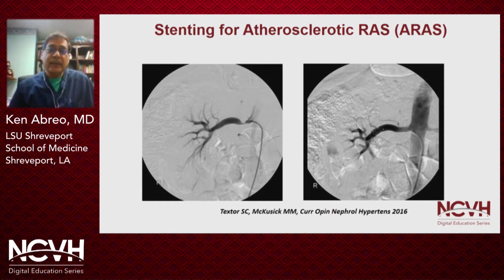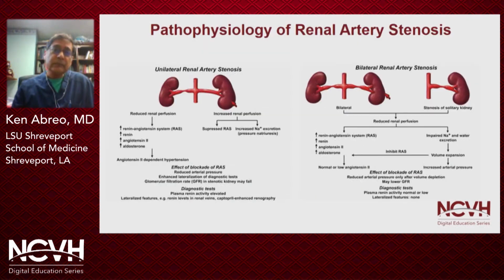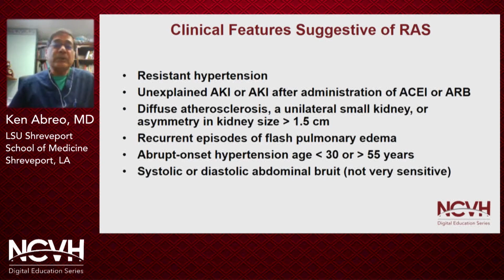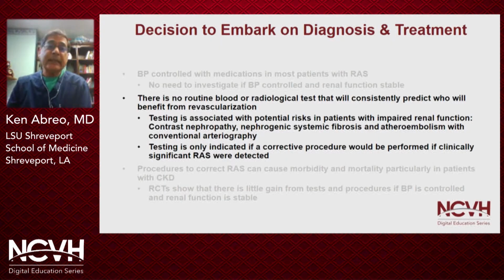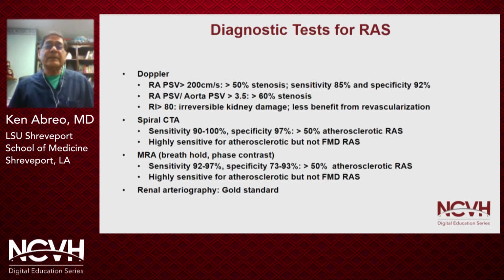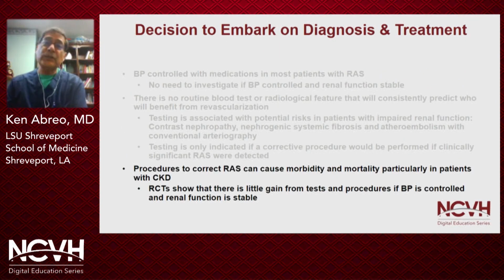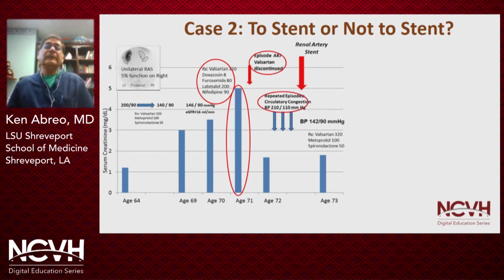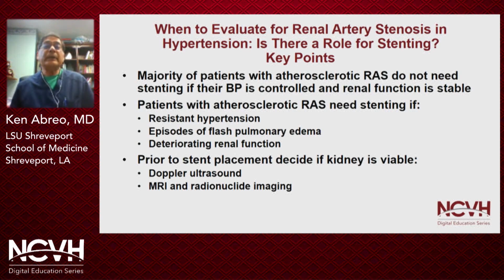Dr. Kenneth Abreo, When to Evaluate for Renal Artery Stenosis in Hypertension